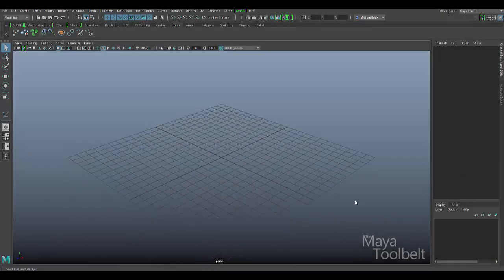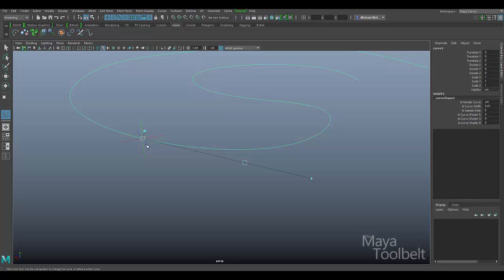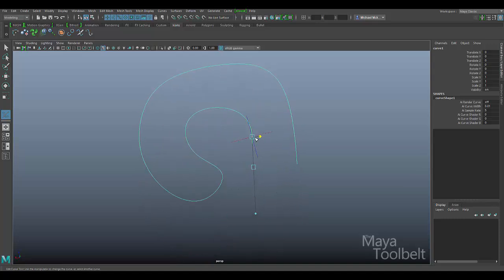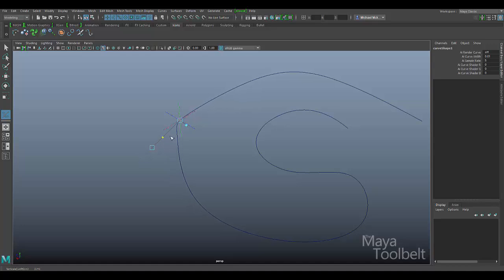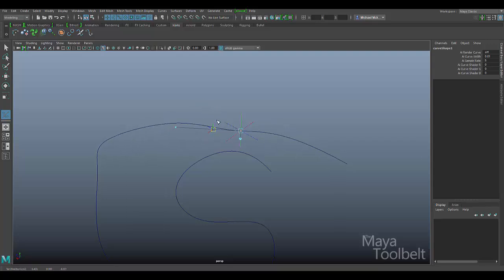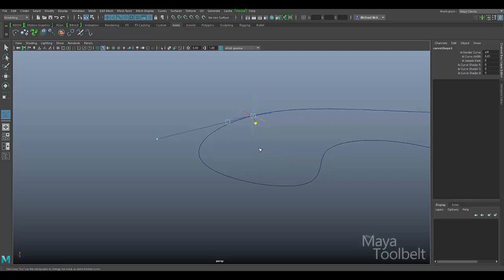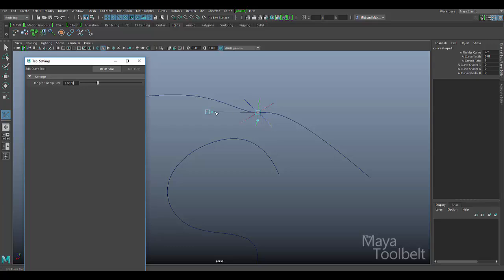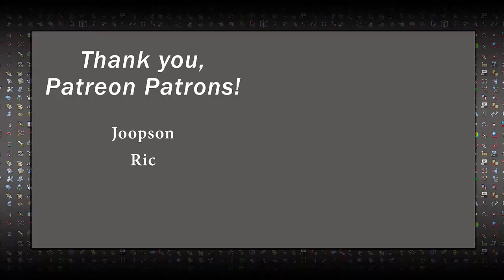The Maya Toolbelt - Edit Curves Tool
In this video we cover the Edit Curves Tool and how it work to change the shapes of your curves.